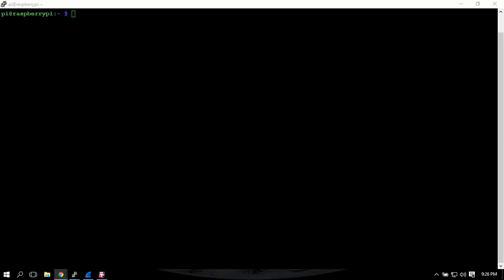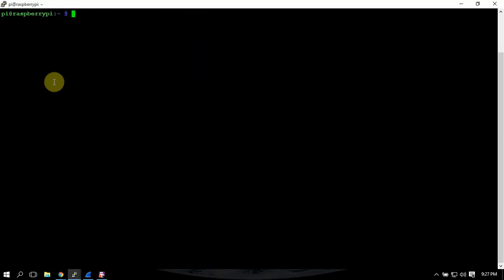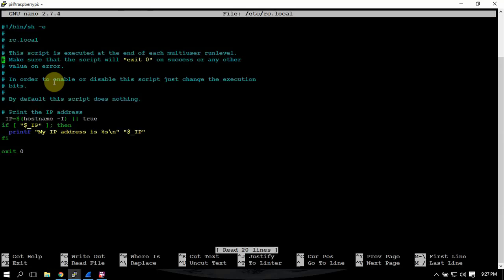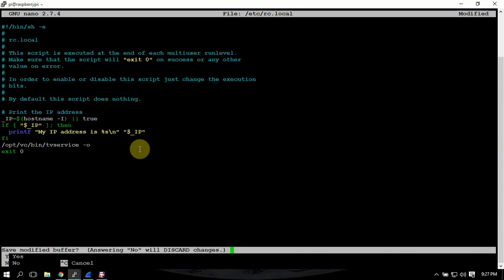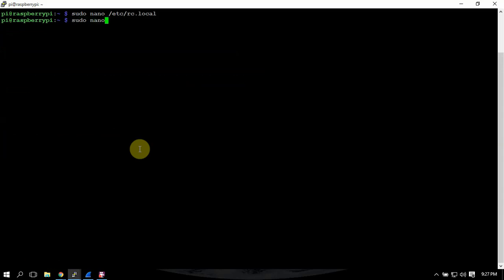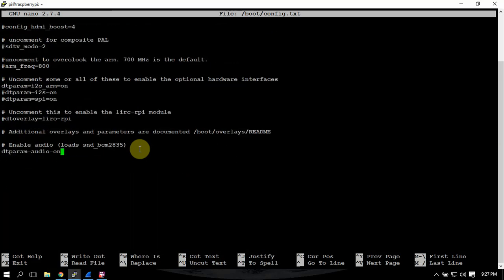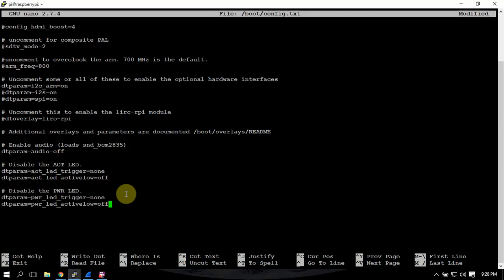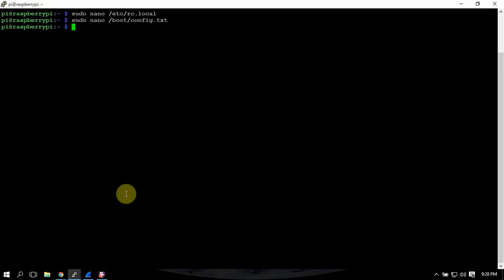How To Disable The HDMI, Power LED And ACT LED On A Raspberry Pi To Save Power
Here are the commands that you will need to do.

sudo apt install libraspberrypi-bin

Add the following right before the "exit o"

/opt/vc/bin/tvservice -o

At the bottom of the file add the following.

# Disable the ACT LED.
dtparam=act_led_trigger=none
dtparam=act_led_activelow=off

# Disable the PWR LED.
dtparam=pwr_led_trigger=none
dtparam=pwr_led_activelow=off

sudo reboot